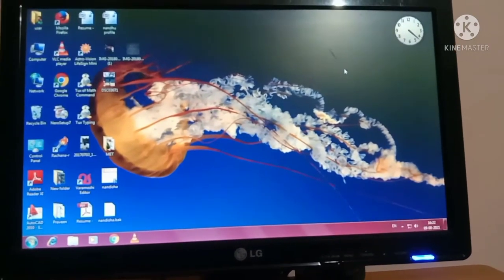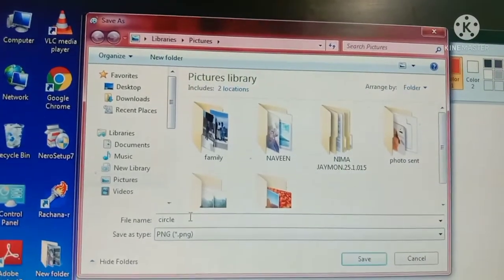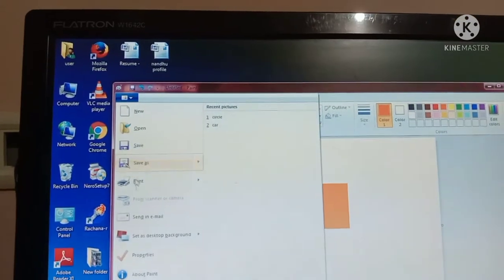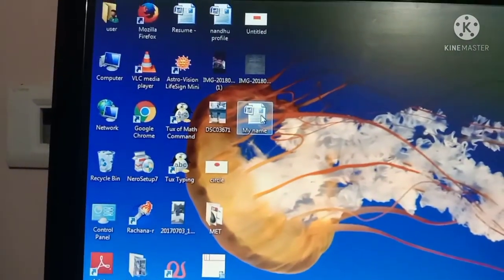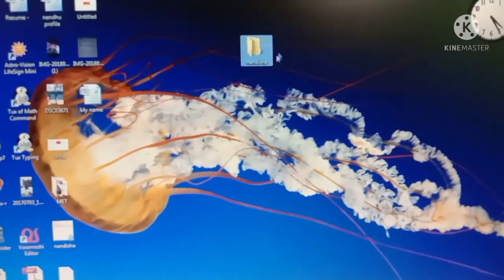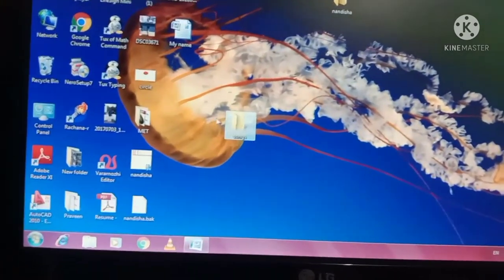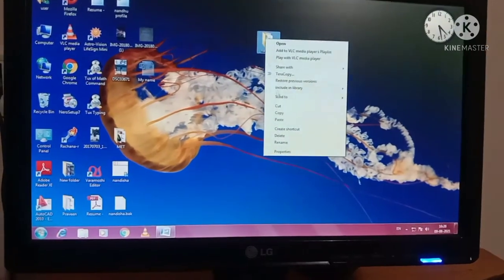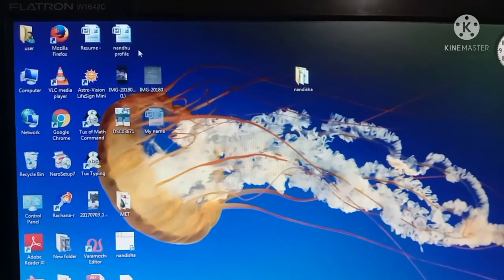class 5 chapter 2 part 4 files and folders